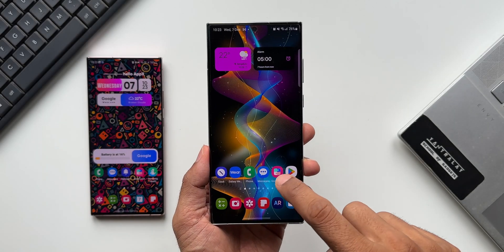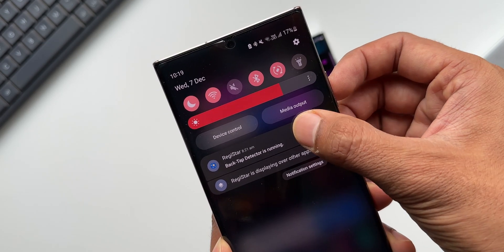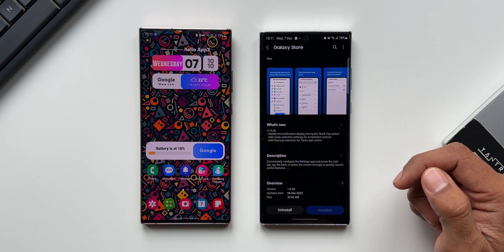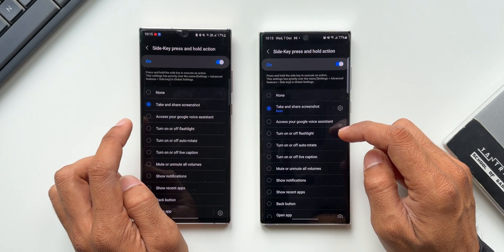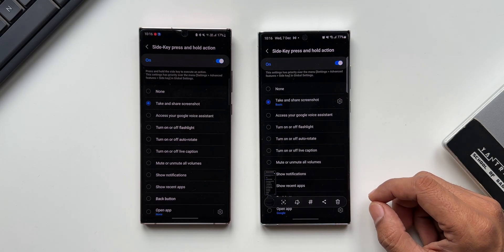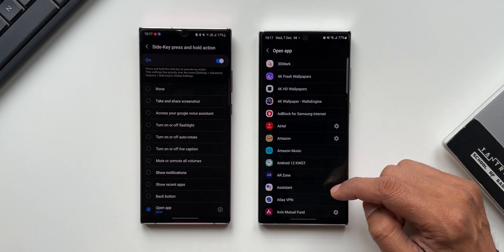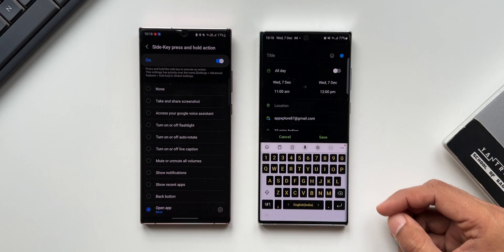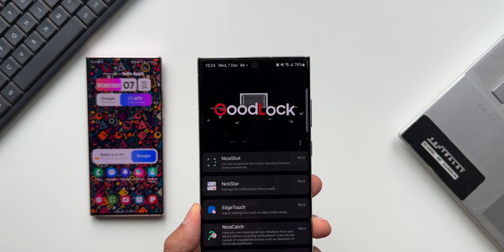This Samsung Goodlock App Gets New Features & Notification Fix!